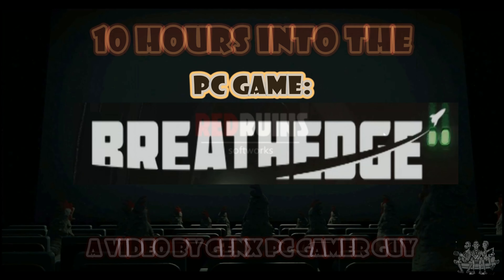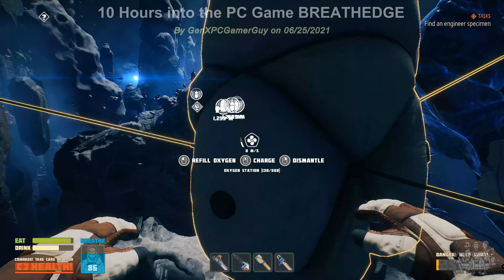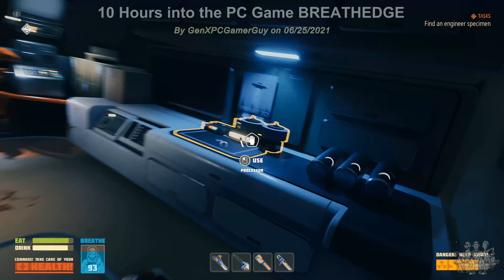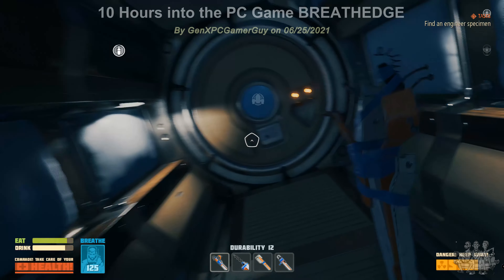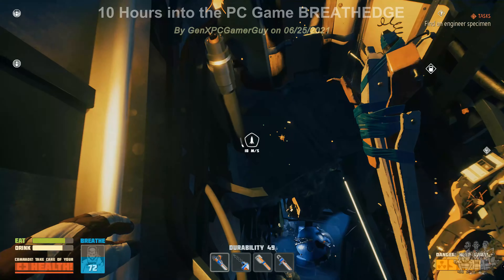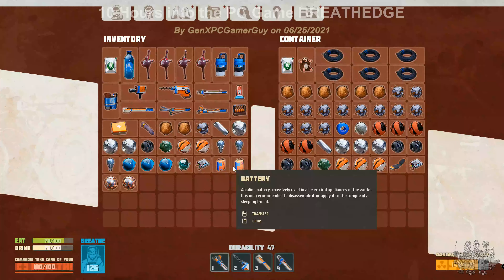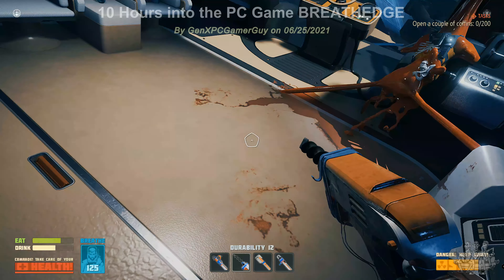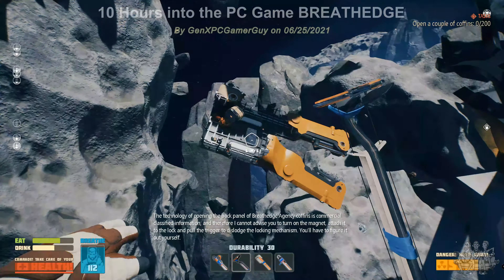Ten Hours into the PC Game BREATHEDGE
GenXPCGamerGuy comments about the space survival PC Game BREATHEDGE at 10 hours of gameplay.